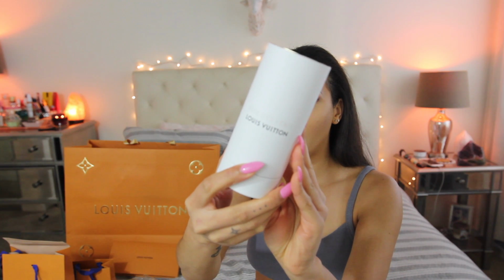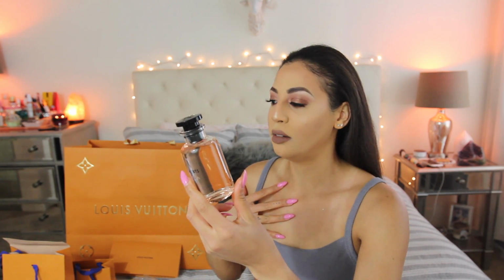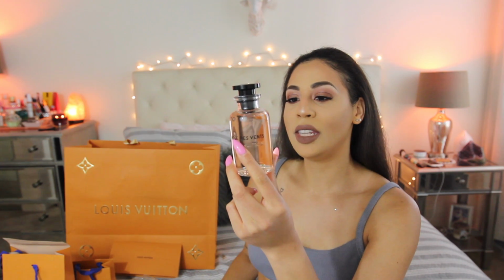Louis Vuitton Fragrance | Rose Des Vents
What's good, Doll Gang?! 🤟🏼 Today I am unboxing and reviewing the Louis Vuitton fragrances. I'm shocked!

What I use to Film My Videos:
Vlogging Camera
Cannon 60D
Canon 16-35mm Lens
Canon 24-70mm Lens
Rode Mic

Thank you dolls SO much for watching! I luh you lots! XOXO